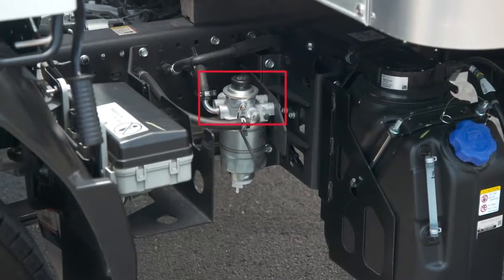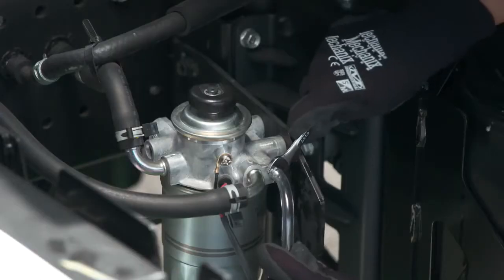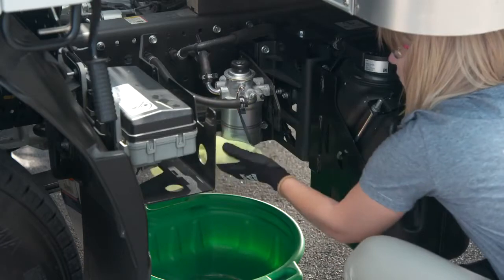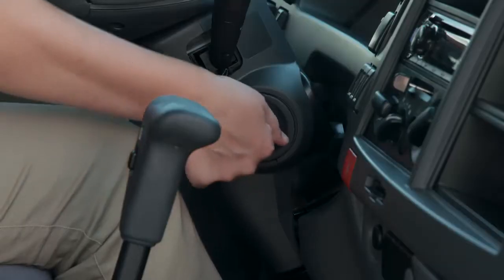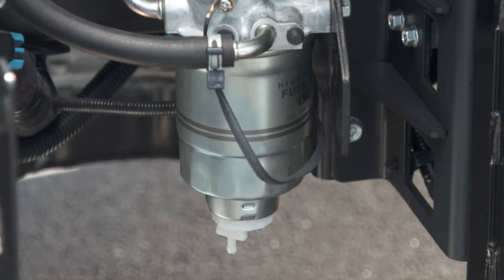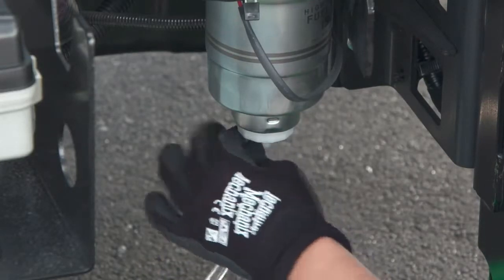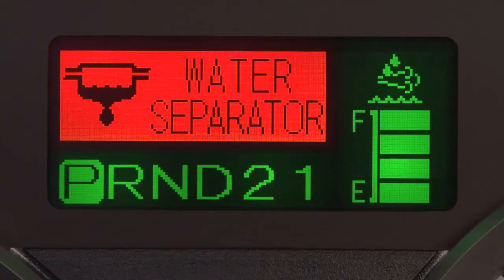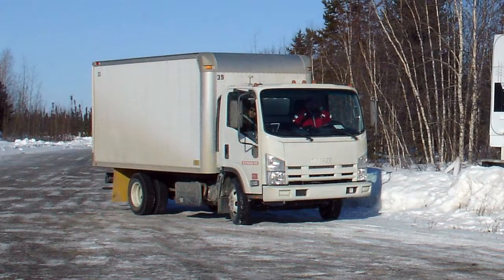Pump Separator PART 14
Priming Pump & Water Separator

301 Main Street
Luzerne, Pennsylvania
18709

Hours of Operation:
Sunday – Closed